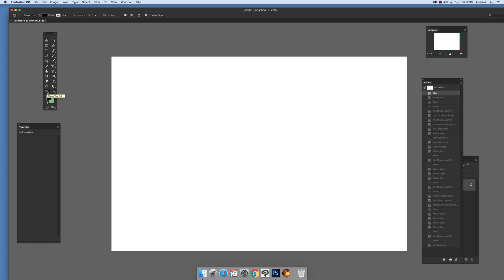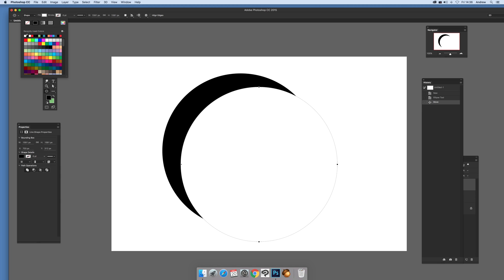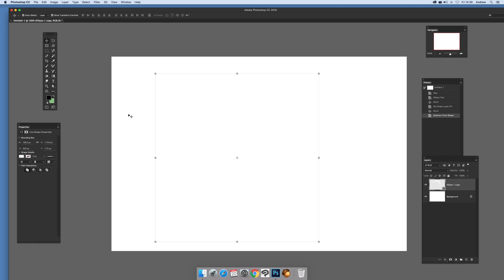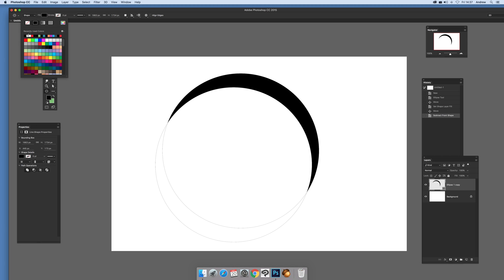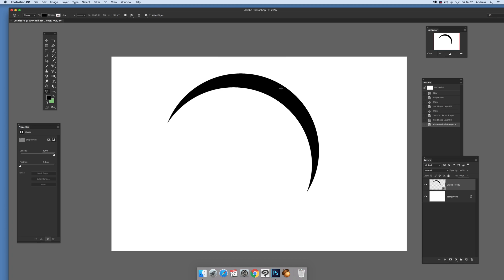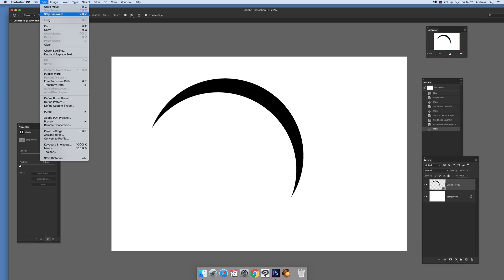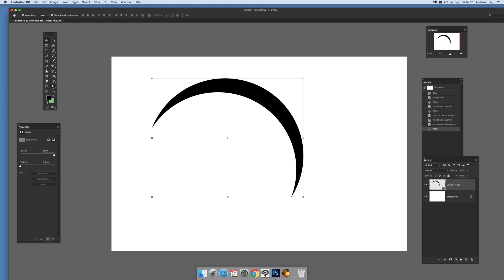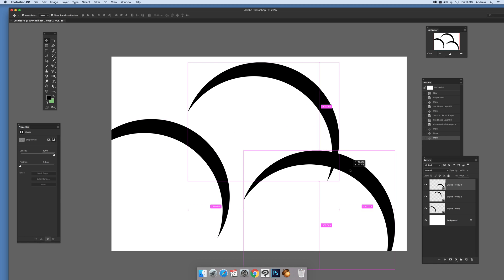How to Create Crescent Moon In Photoshop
How to create a crescent custom shape in Photoshop. The crescent shape can be used in all your work, it is super easy to use and create and can be done in seconds.